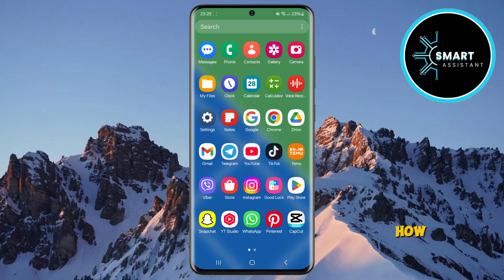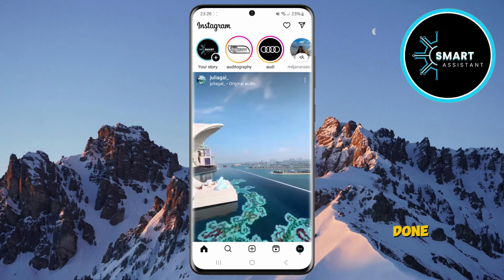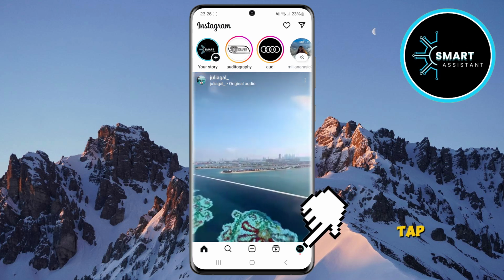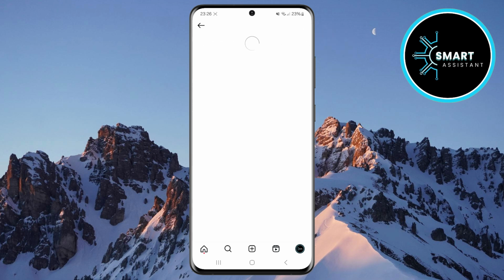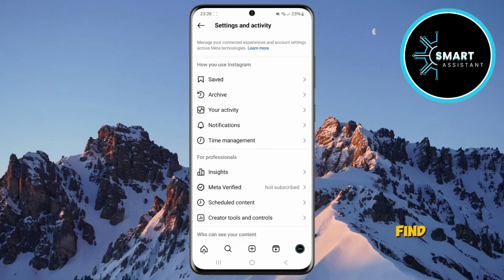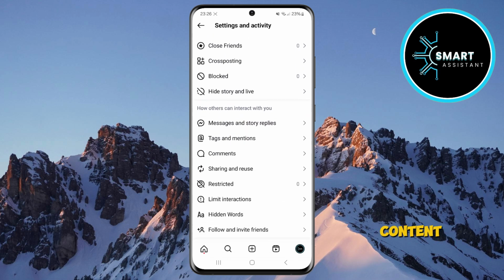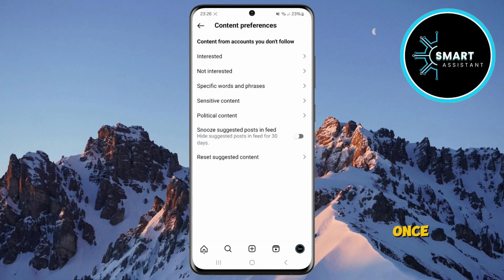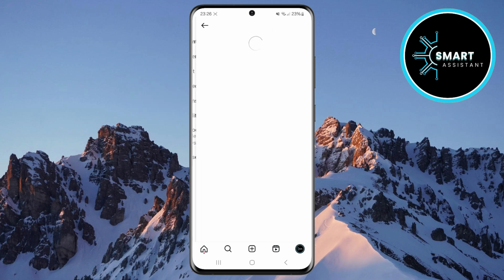How To Choose How Much Sensitive Content You Want To See On Instagram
Did you know that Instagram allows you to adjust the amount of sensitive content that appears on your feed? This option can be helpful if you want your feed to be less cluttered with inappropriate posts. In this tutorial, we’ll show you how to easily choose how much sensitive content you want to see on Instagram and how to set it up in a few simple steps.